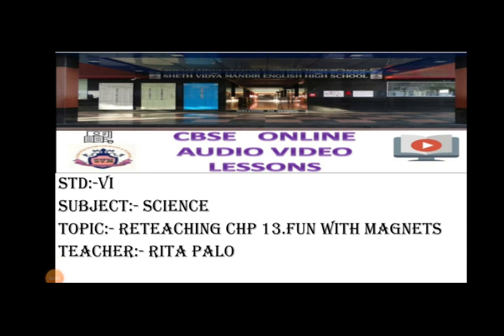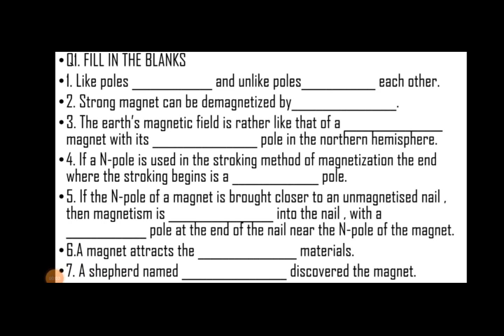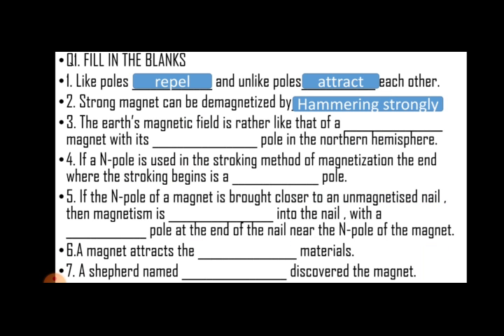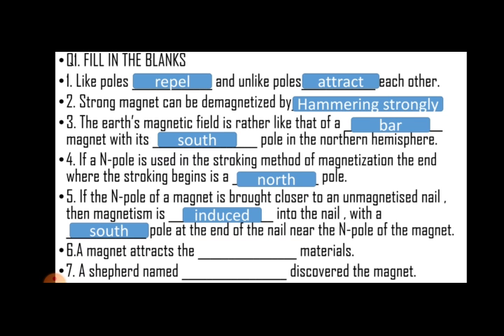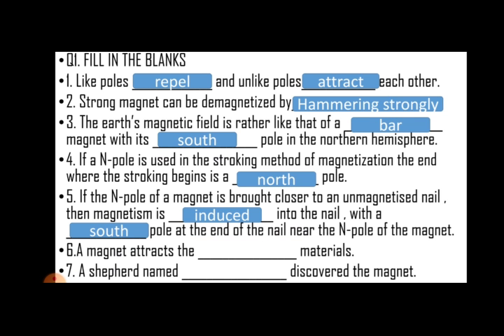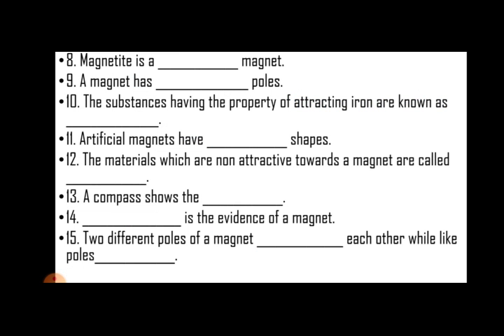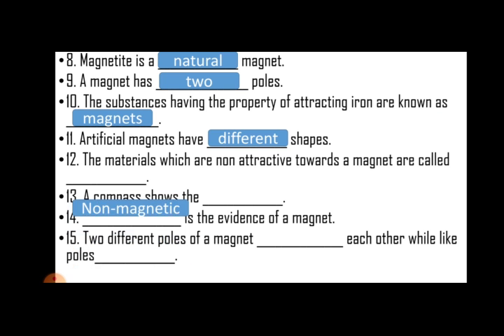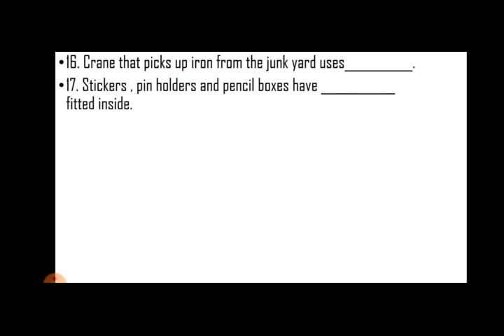SVM CBSE|| STD VI|| SCIENCE || RETEACHING CHP 13 (PART-2)